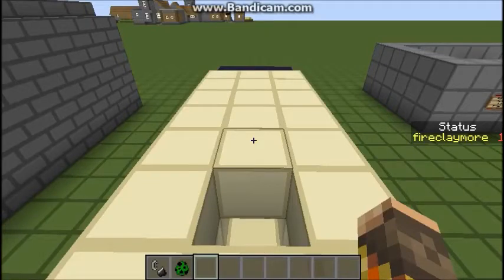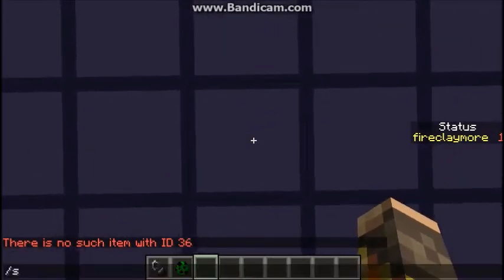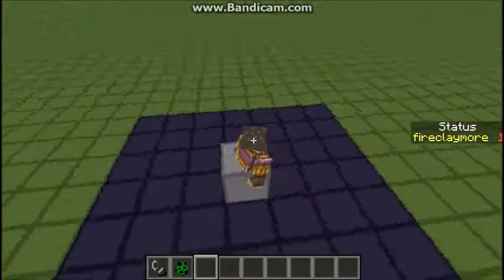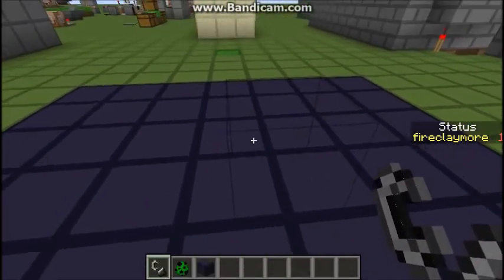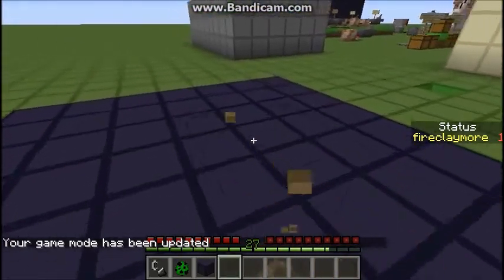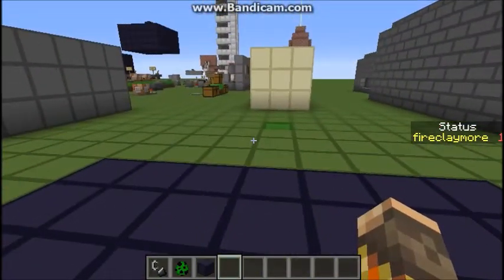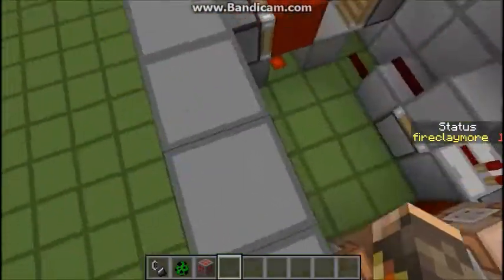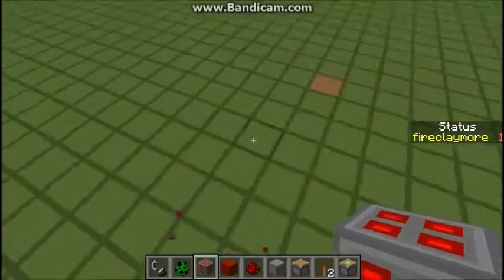Crawling and Right-Clickable Power-ups in Vanilla Minecraft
In today's episode I show off how to crawl through 1 wide spaces and how to right click a block for a randomized power-up, all in 100% Vanilla Minecraft!